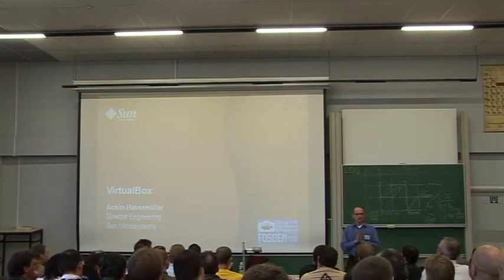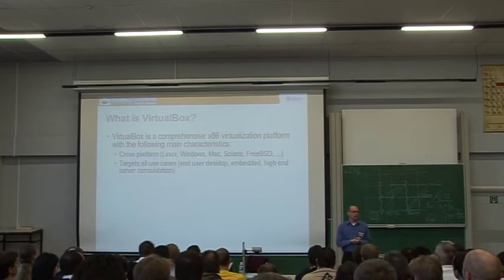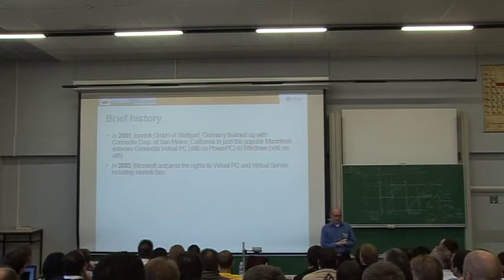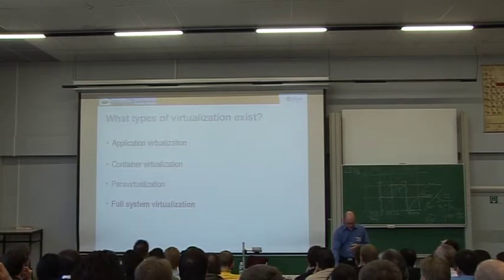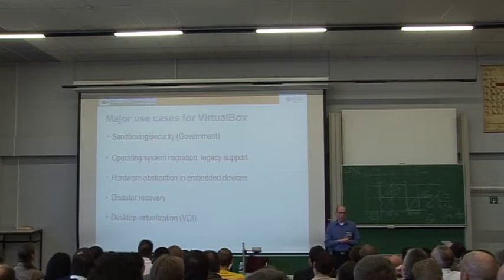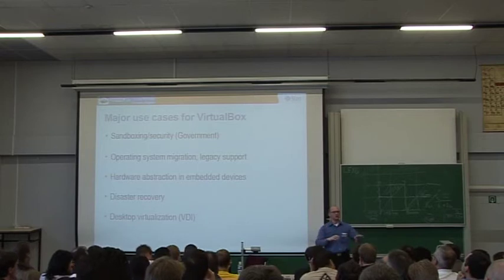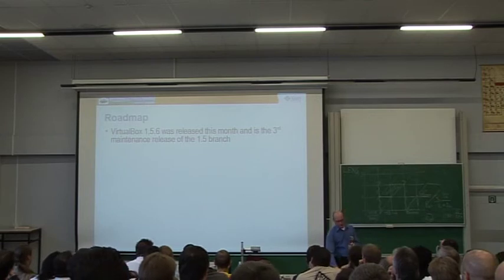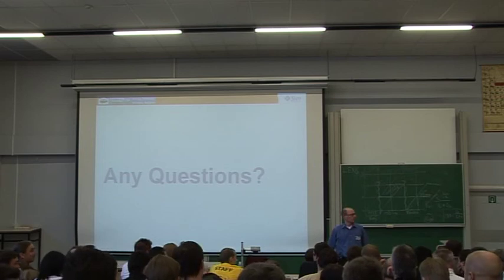FOSDEM 2008 virtualbox